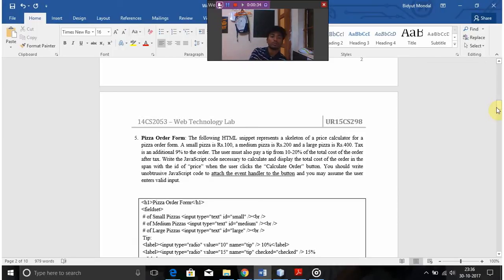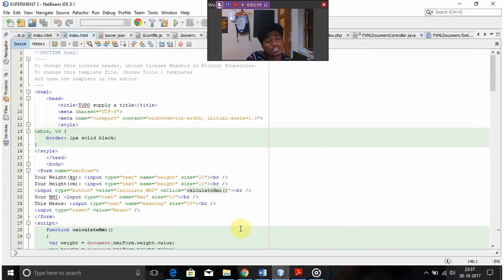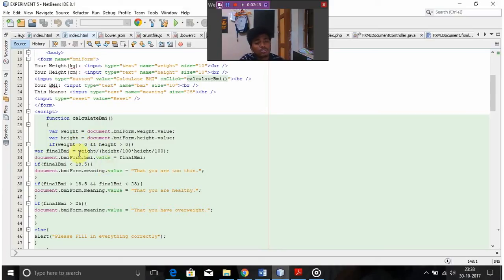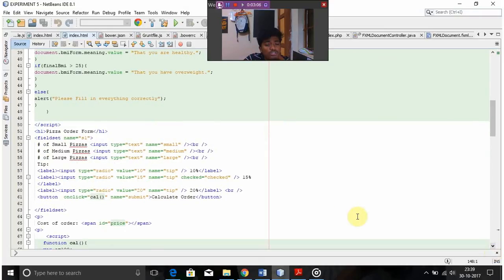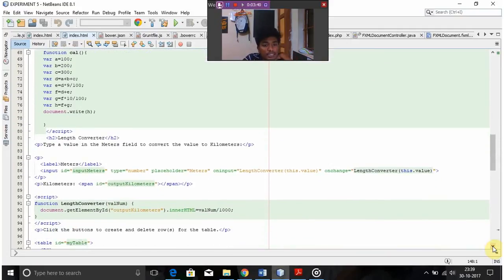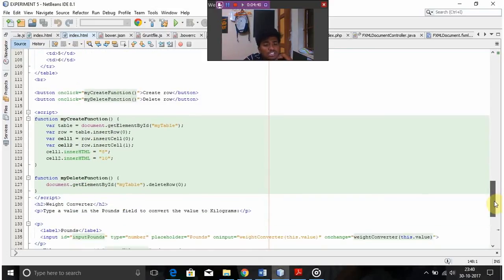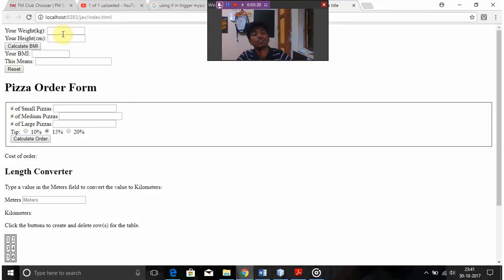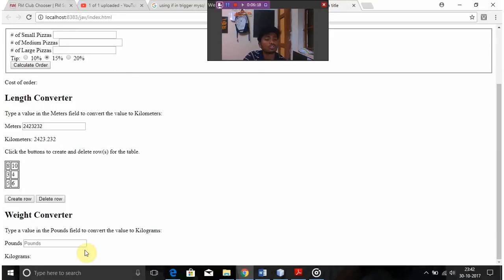WEBT05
IN THIS VIDEO WE WILL LEARN THE USE OF JAVASCRIPT